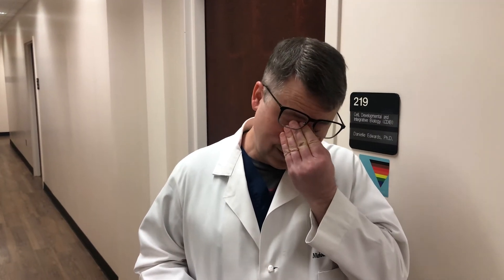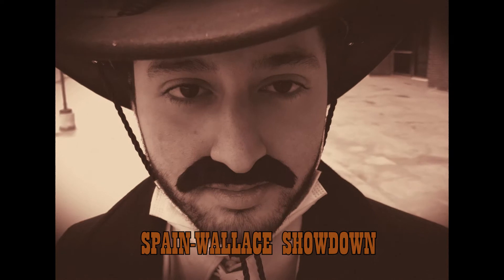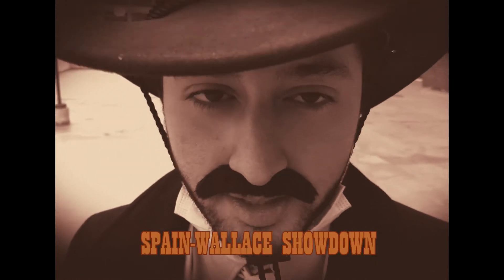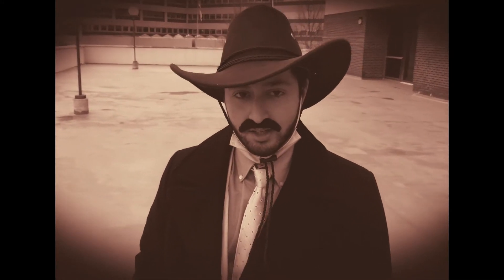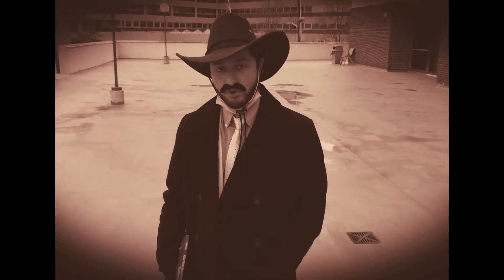Marcus Gunner Pupil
Thank you for joining us for the Best Medicine Show 2021! Due to Covid-19 restrictions, we were unable to have our typical in-person event, but we were able to live-stream the show straight from LRA in Volker Hall on March 5th.

The Best Medicine Show is a student run talent and comedy show put on by students at the University of Alabama School of Medicine at Birmingham. This is a charity event that benefits Equal Access Birmingham (EAB) which provides free healthcare to those unable to afford healthcare.

 All live acts and videos are made by students in a safe manner following local, state, and CDC guidelines. These videos do not necessarily represent the views of UAB. All songs, acts, and videos may be parodies used for the purpose of entertainment for a charitable cause, and no individual receives monetary gain. We apologize any advance for any errors in the audio, video, or editing quality.